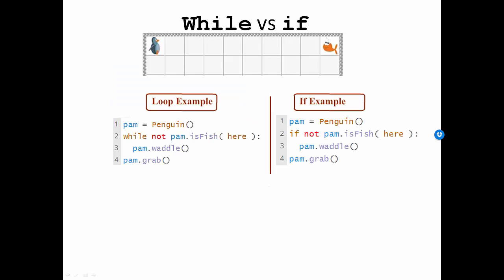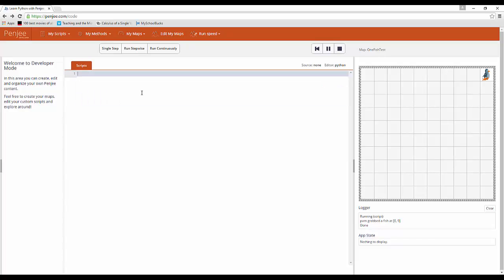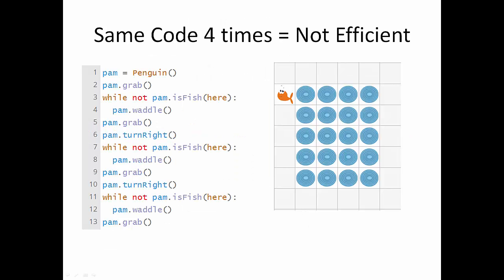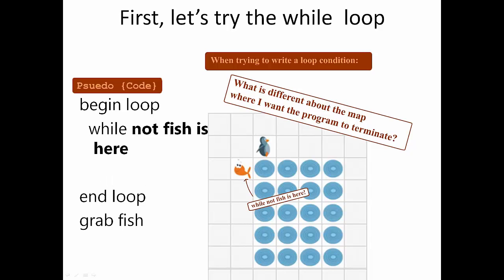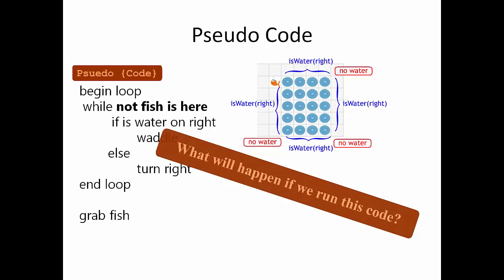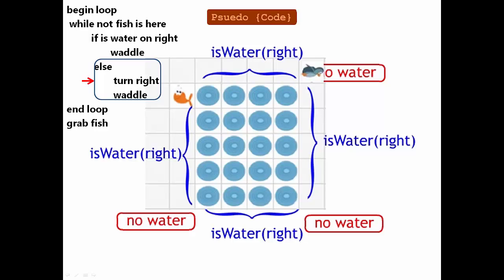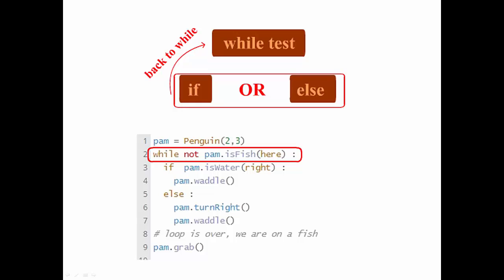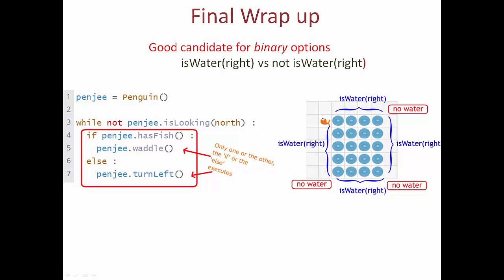Difference between while and if statements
What is the difference between a while loop and an if statement?